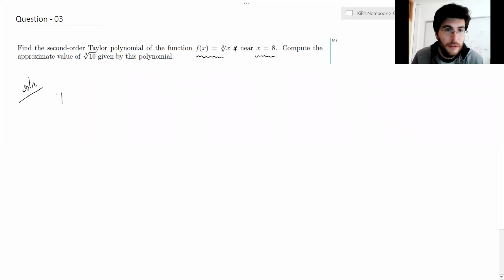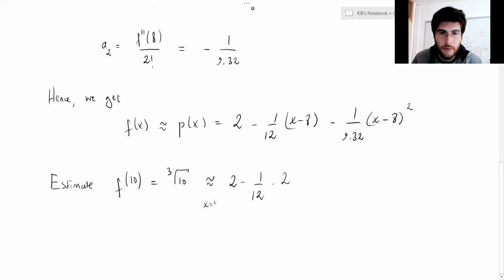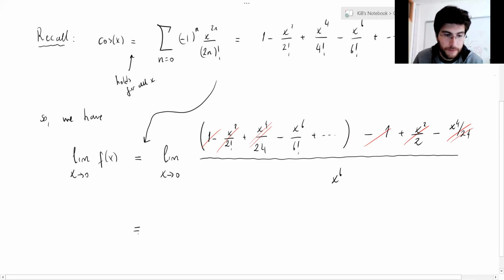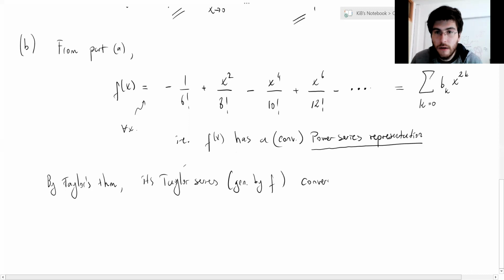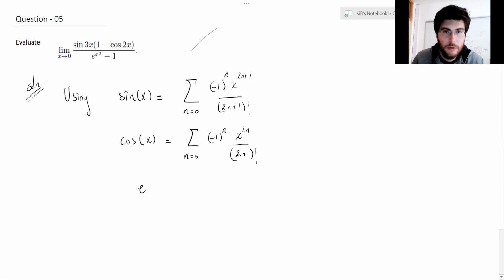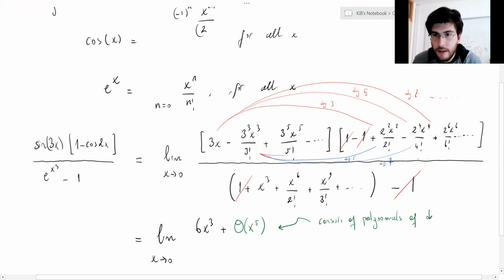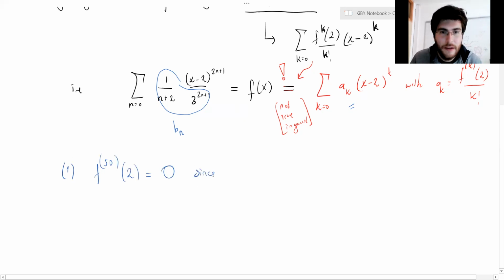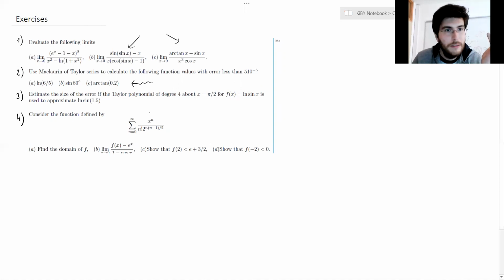MATH 118/120 Fall 2020 Recitation: 9.7 Applications of Taylor and Maclaurin Series Part-2